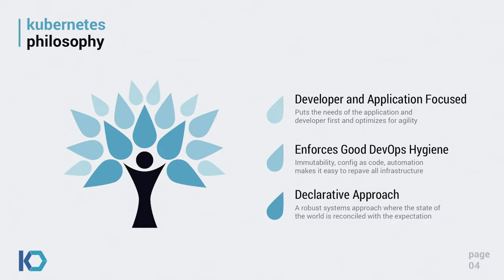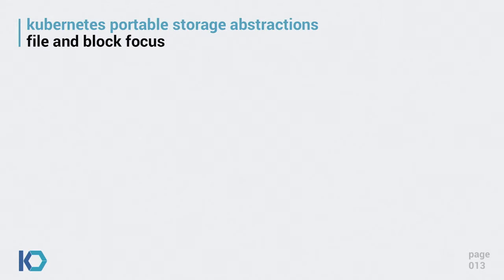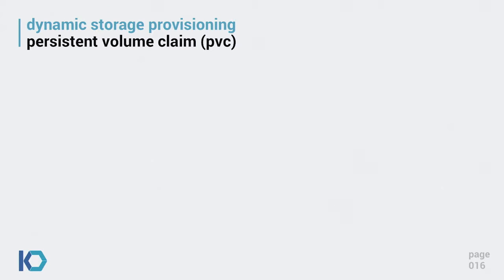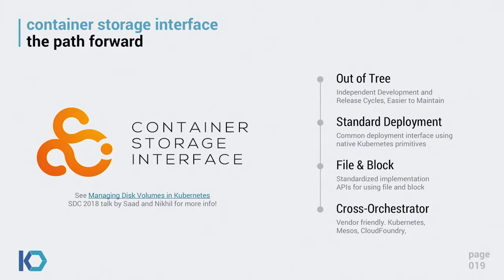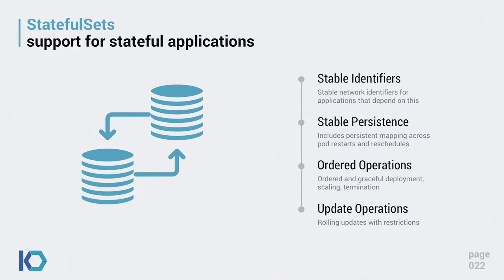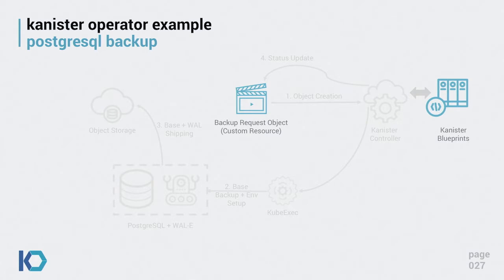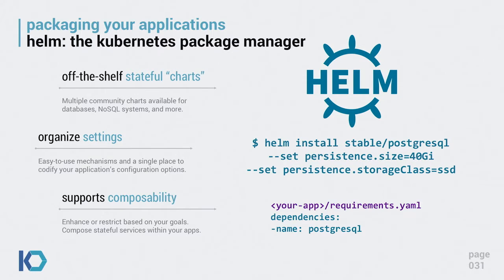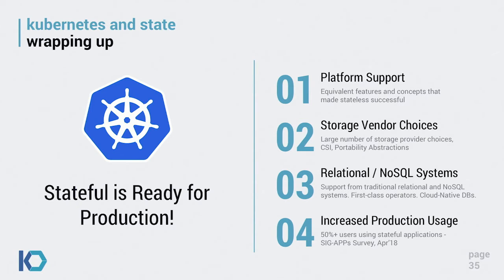SDC 2018 - Stateful Applications in Kubernetes: Ready for Production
Presented by Niraj Tolia, CEO and Co-Founder, Kasten, Inc. and Julio Lopez, Software Engineer, Kasten Inc

Abstract:
This session addresses the widespread misconception that Kubernetes isn’t ready for stateful applications. Historically, Kubernetes storage arrived late and stateful workloads were missing the equivalent platform primitives that enabled ease-of-use and flexibility with stateless applications. Not only has this been addressed, but we will show how Kubernetes can become the preferred platform for stateful applications because of its developer-first approach.

Attendees will walk away with a clear idea of:
* Support at every layer for building stateful cloud-native applications including the Container Storage Interface (CSI) and concepts such as StatefulSets
* How developers can effectively leverage Helm charts and use CRDs+Operators to manage applications at scale
* Knowledge of upcoming functionality (eg, LocalStorage) and how next-gen data stores (eg, CockroachDB) fit into cloud-native environments

Learning Objectives:
1. Kubernetes and Stateful Support
2. Upcoming technology changes such as Container Storage Interface and related Kubernetes concepts
3. New cloud-native architecture patterns